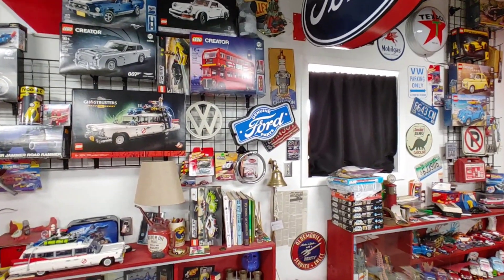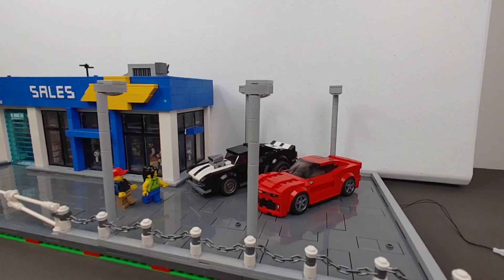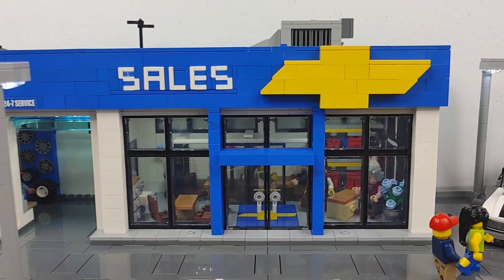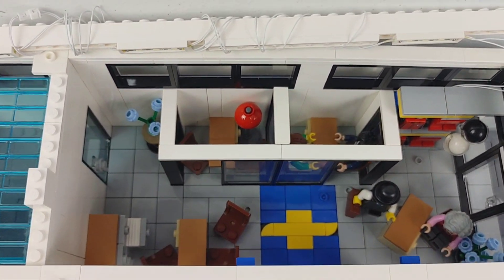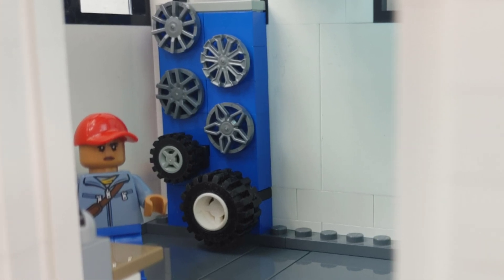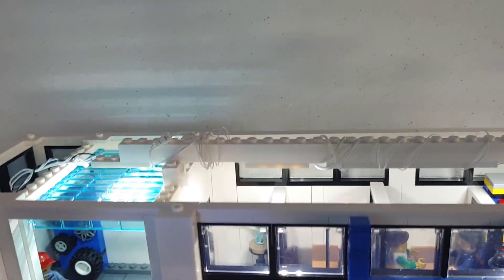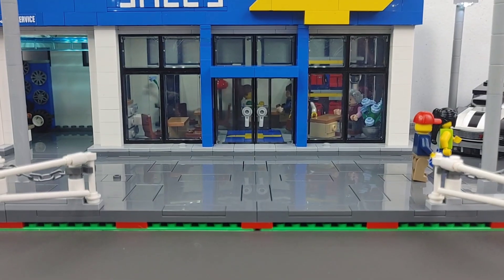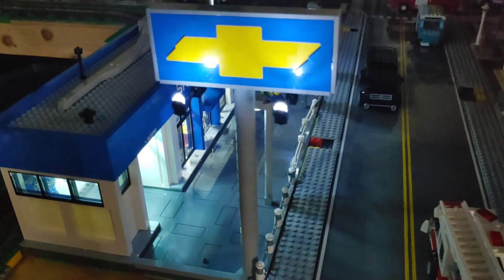Lego Chevy Dealership Moc.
Here is my newest lego moc of a chevy dealership.